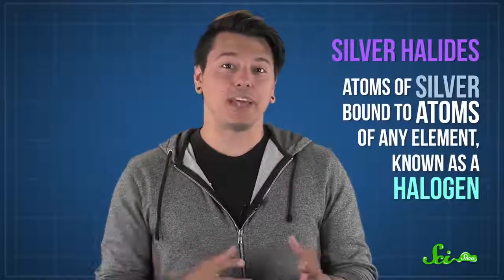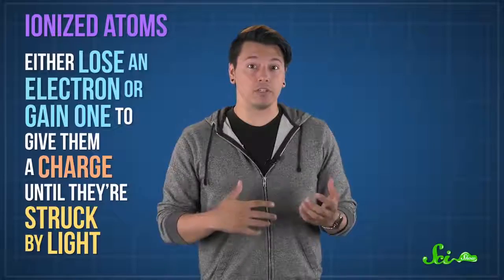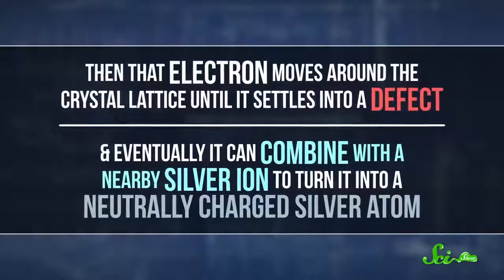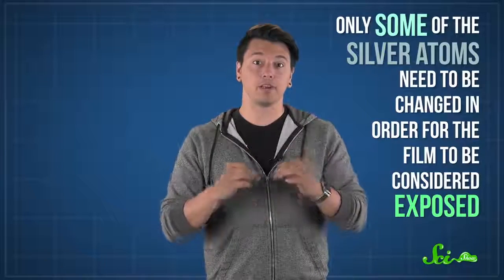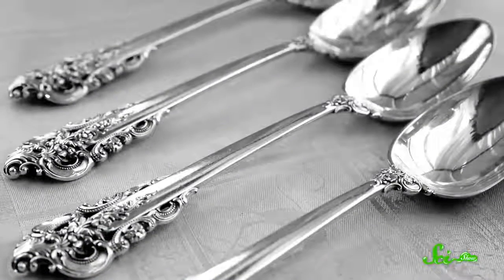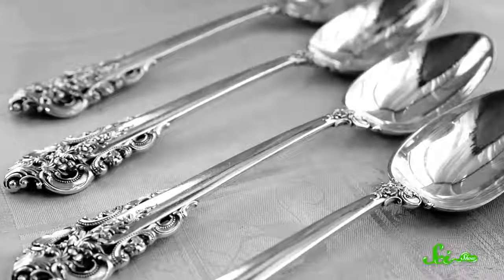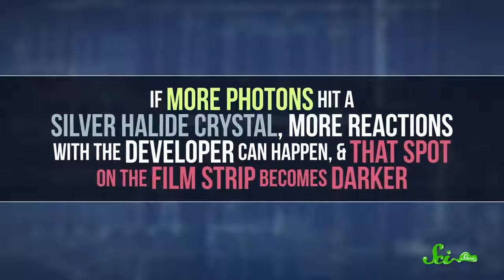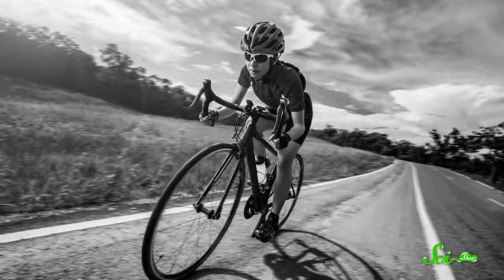14 How Does a Photon Become a Film Photo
ALL DRESSES ARE 40%+ OFF!

next videos:
WHAT I WORE IN PARIS & WIN a trip to Paris! // Fashion Mumblr
Bevy Smith Rates Grammy Fashion | WHHL
JANUARY FASHION & BEAUTY FAVOURITES // What I've Loved This Month // Fashion Mumblr
TOPSHOP NEW SEASON HAUL & TRY ON | FASHION SLAVE // sophie milner
Grammys 2018 Fashion RECAP: SZA, Lady Gaga, Lorde, Chrissy Teigen, & MORE | Daily Denny
Women On The Red Carpet: Lady Gaga to Kesha | Fashion Cam | 60th GRAMMYs
ALL TEA, ALL SHADE | 2018 GRAMMY FASHION REVIEW
MESH TOP CHALLENGE?! Wheel of Fashion w/ Griffin Arnlund & Carrington Durham
Lady Gaga on the Red Carpet | Fashion Cam | Red Carpet | 60th GRAMMYs
2018 Grammy Awards Best Dressed Red Carpet Fashion
Lana Del Rey on the Red Carpet | Fashion Cam | Red Carpet | 60th GRAMMYs
2018 TRENDS // January Fashion Favorites | Nil Sani
DIY Revamp Your Old Bandana - POPxo Fashion
Frankie Morello | Fall Winter 2017/2018 Full Fashion Show | Exclusive
Grammy Awards 2018: Full Fashion Breakdown Of The Biggest Red Carpet Moments | PeopleTV
3 Ways to Style TURTLENECKS || Men's Fashion Advice 2018 || Gent's Lounge
HUGE TRY-ON HAUL: Affordable & High End Fashion
HONEST PLUS SIZE JEAN TEST!! Fashion Nova Curve, Torrid + MORE! | Plus Size Fashion
Fashion Nova Try On HAUL | Blissfulbrii
FASHION NOVA IS MY VALENTINE! SEXY TRY ON HAUL!!
ARRUMANDO A BAGUNÇA + PRIMEIROS MÓVEIS | Fashion Inspires You
Bebe Rexha | Fashion Cam | 60th GRAMMYs
Kesha | Fashion Cam | 60th GRAMMYs
Anna Kendrick | Fashion Cam | 60th GRAMMYs
The GRAMMYs Wildest and Most Memorable Fashion
PARIS FASHION WEEK 2018 - Vlog & Outfits // Imdrewscott